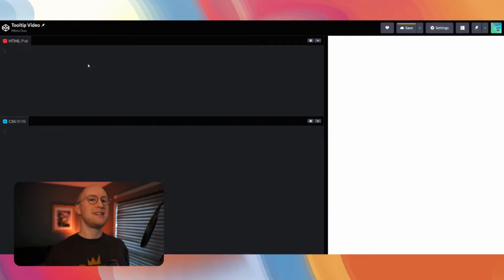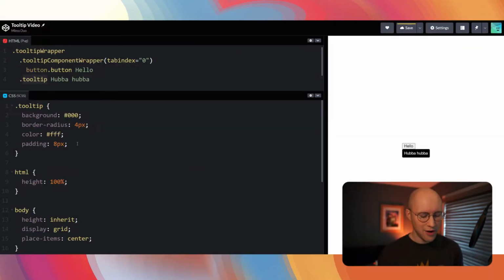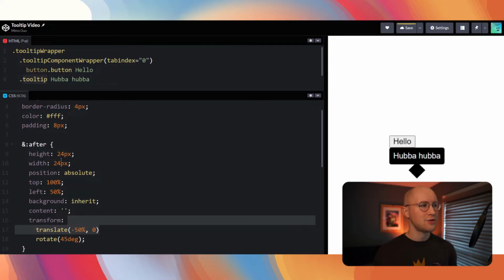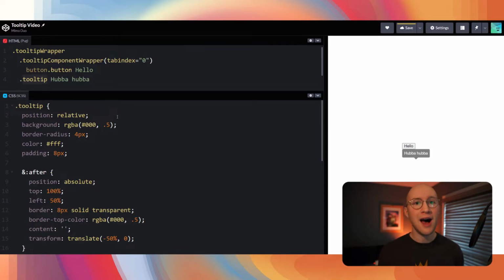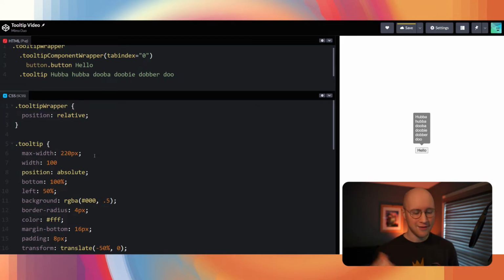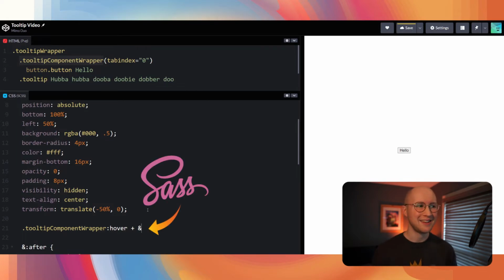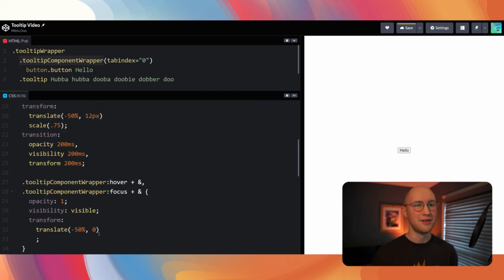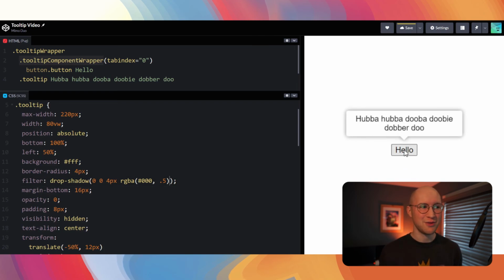Advanced CSS Tooltips Without Javascript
Replacing JavaScript solutions with CSS is every front end developer's dream come true. For tooltips there can be tons of JavaScript but do we really need all that? Let's find out!

Chapters:
00:00 Intro
00:32 HTML
01:32 Base CSS
02:21 Square Arrow
05:05 Border Arrow
06:10 Positioning
07:40 Tooltip Width Trick
09:08 Hover State + Animations
12:19 Adding Shadows
13:58 Outro